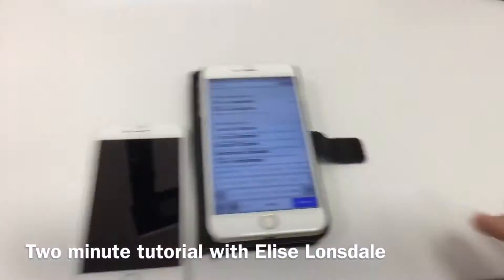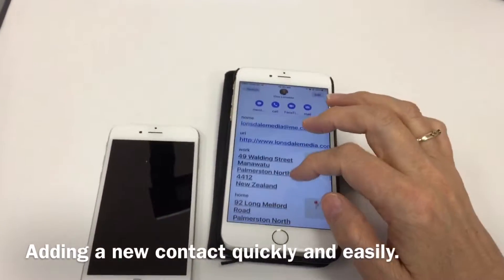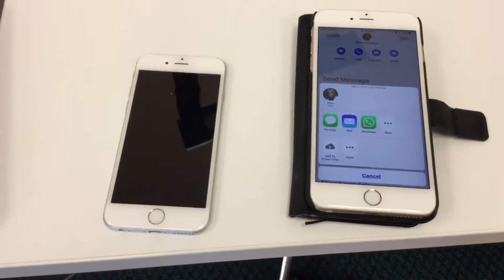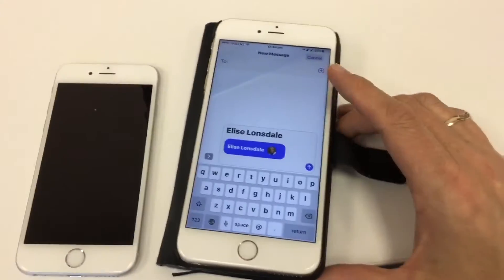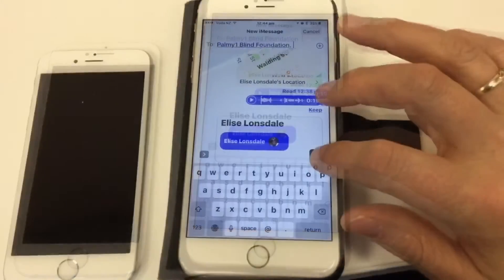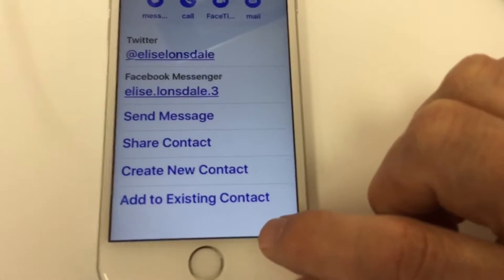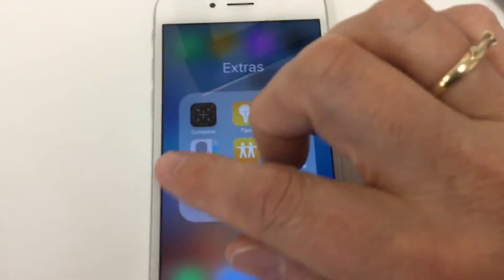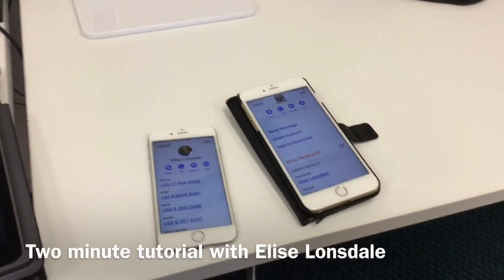How to add a contact quickly to your contacts on an iPhone.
Two Minot Tutorial with Elise Lonsdale … When  you meet someone new at a meeting or conference Have you ever wanted to add them to your contacts but found it all too noisy or distracting to do it on the spot? Well here’s how to do it quickly and easily.  You must have your own contact card saved in your iPhone, (a good idea at the best of times), you can attach your own contact card to an iMessage and send it to your new friend. They have to give you their own cell phone number at the time for you to compose your message, but it’s far easier to do just that then typing all your various email addresses and phone numbers when you’re in a rush. This two minute tutorial shows you how. I can make a VoiceOver with speech version of this tutorial upon request for nonvisual folk too, just ask.